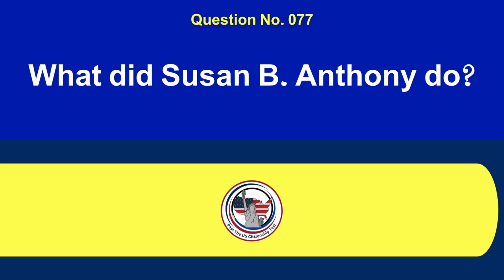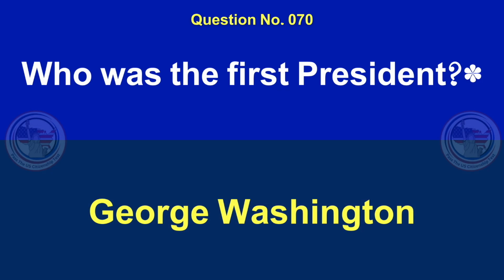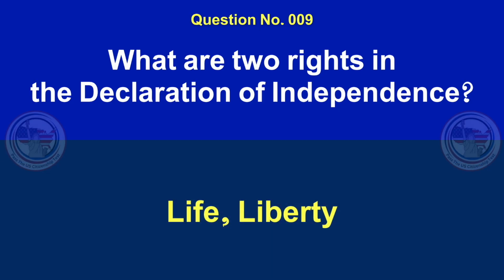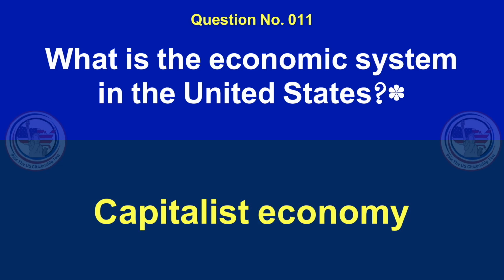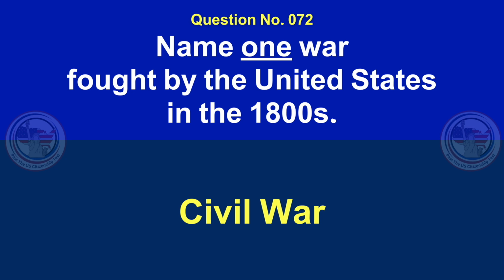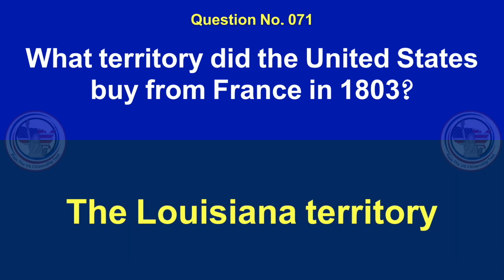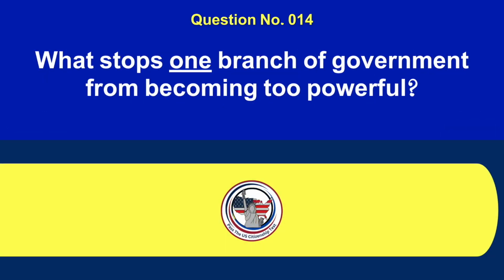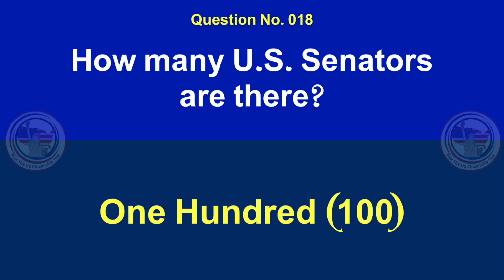2025 random 100 civics questions and answers - U.S. citizenship interview I N400 Interview